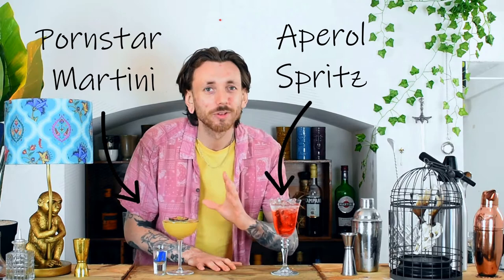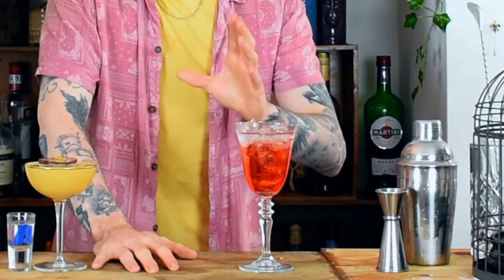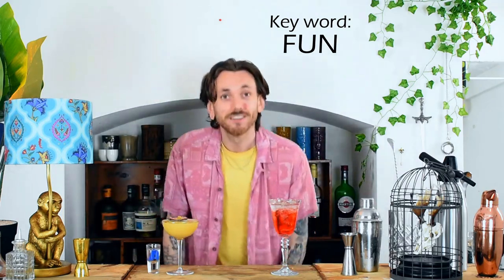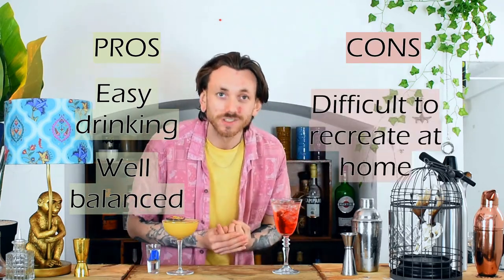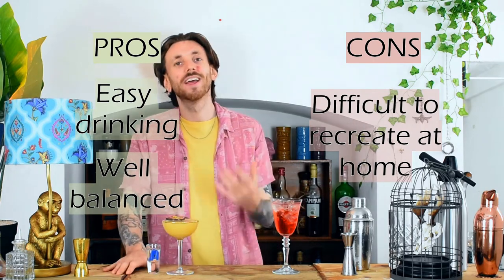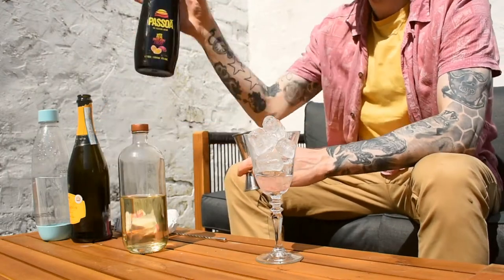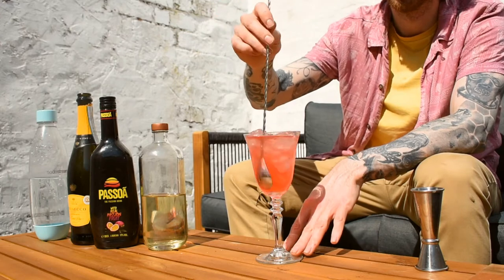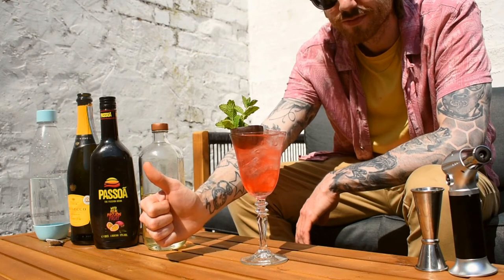PORNSTAR MARTINI meets the APEROL SPRITZ - Softcore Spritz Recipe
What happens when you take two of the UK's favourite cocktails (the Pornstar Martini and Aperol Spritz) and mix them together to create one easy to make summer cocktail?

In today’s video we're going to be taking the classic passionfruit and vanilla flavours of the Pornstar Martini and combining them with the ease and refreshing qualities of the Aperol Spritz to create a completely NEW cocktail that’s easy to make at home, super accessible and delicious - The Softcore Spritz

Honestly, its super simple to make. All you need is 3 (optionally 4) ingredients, a glass and ice. If you love the pornstar martini or the Aperol spritz, you're sure to love this cocktail recipe! Perfect for the UK summer.

Video resources
Full article:

Vanilla syrup UK
Vanilla syrup US

** Softcore Spritz Recipe
40ml Passoa
40ml Prosecco
Top with soda
10ml Vanilla syrup (Optional)

Method
Pour into a wine glass over cubed ice and stir.
Garnish with a caramelised passionfruit and mint sprigs

Timestamp
0:00 - Intro
2:24 - Aperol Spritz Pros and Cons
3:02 - Pornstar Martini Pros and Cons
3:41 - Softcore Spritz Basics
5:39 - Softcore Spritz Recipe